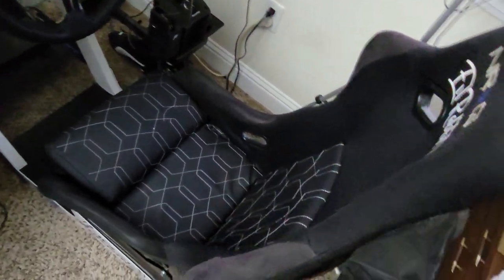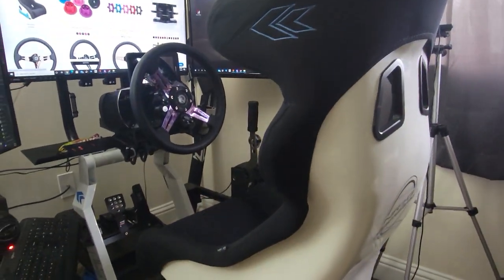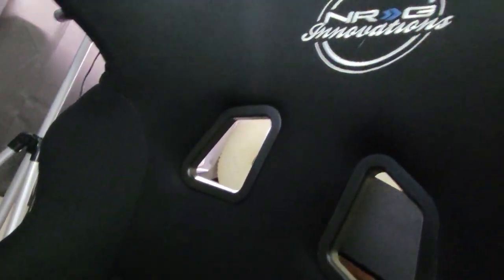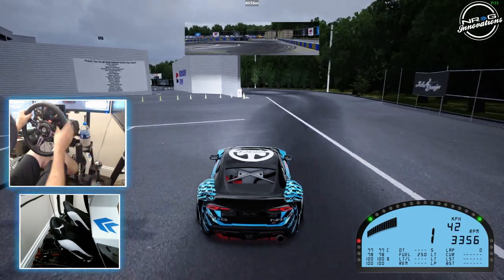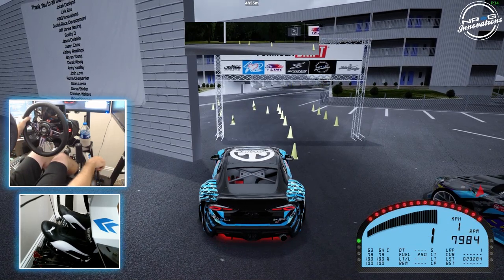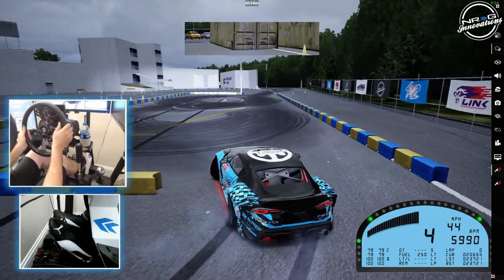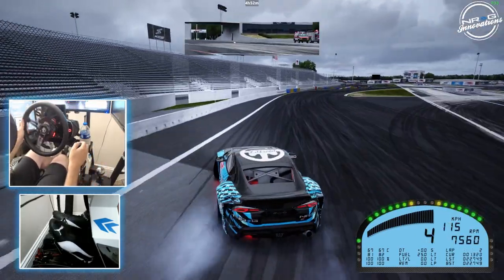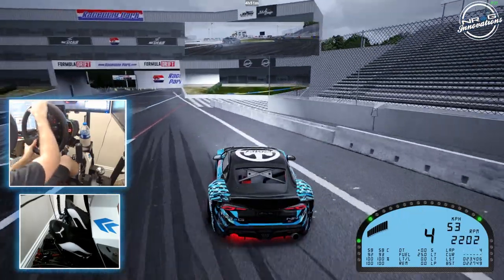New NRG Innovations SIM Racing Halo Seat - Comparing it to my old seat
NRG Innovations
WeRabbitz